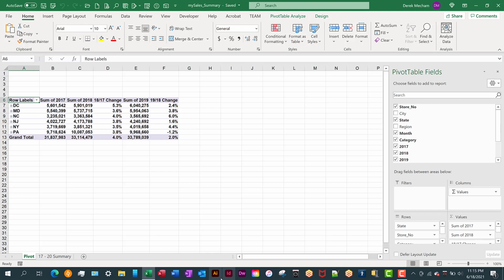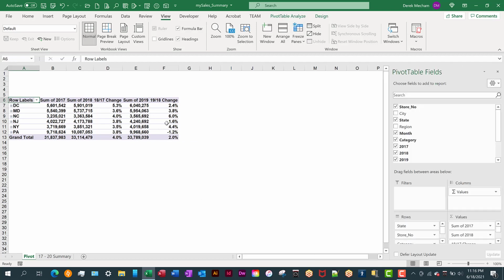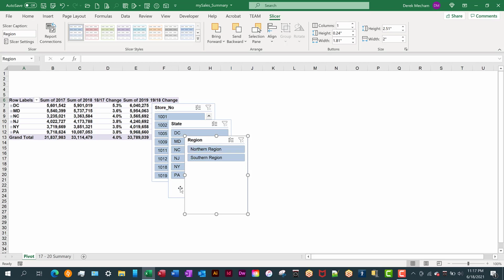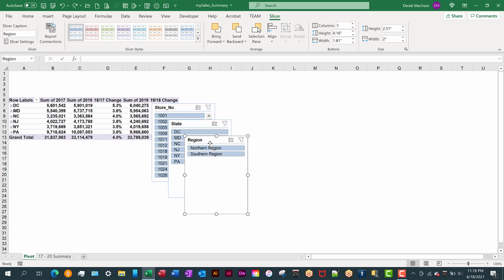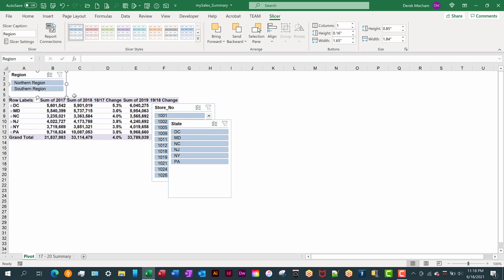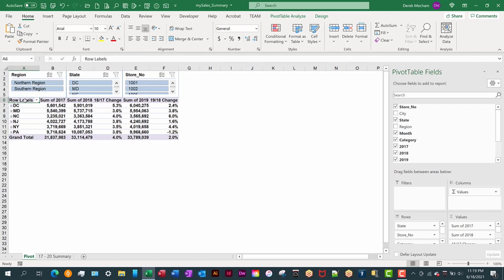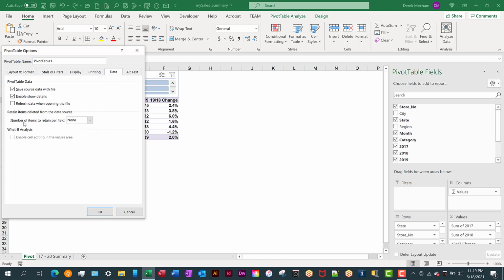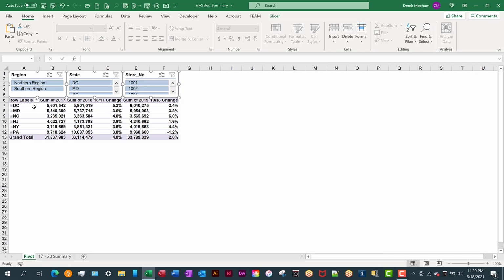Excel Tip: Align to Columns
Quickly and accurately align Excel objects (slicers, photos, graphics, buttons) to the Excel spreadsheet grid whether gridlines are visible or not!